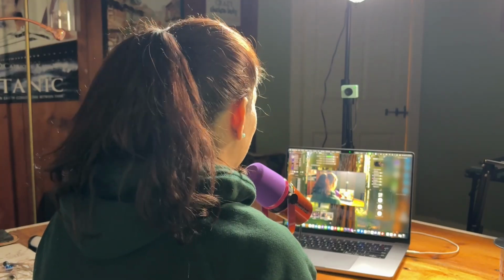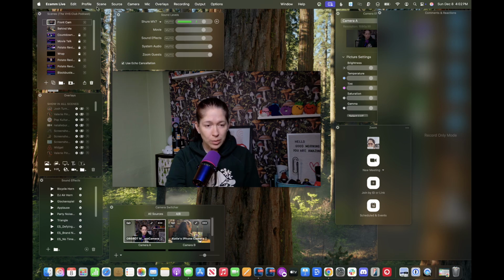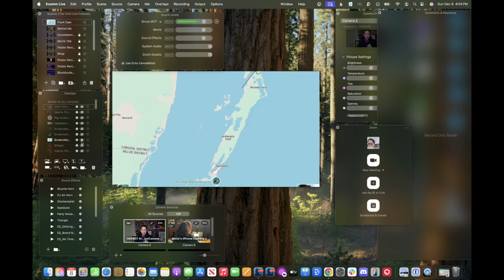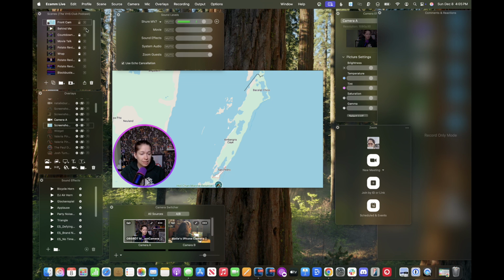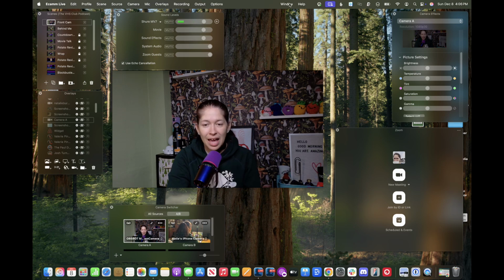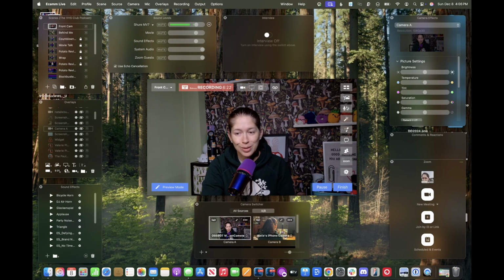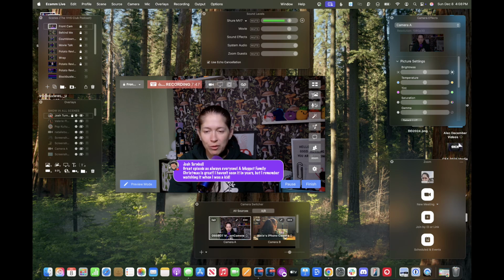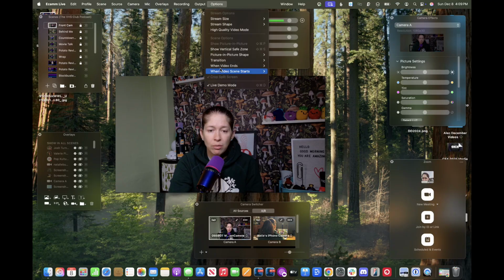Ecamm for Non-Techies: A Step-by-Step Guide to Simplify Video Creation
Ever felt overwhelmed by the thought of setting up your video recording software? You're not alone! It may not seem like it since I'm pretty confident and comfortable on camera these days, but I've been there. And today, in this video, I'm pulling back the curtain on my simple, yet effective Ecamm setup.

In this video, I'm giving you a behind-the-scenes tour of how I use Ecamm to create my retro movie review podcast, The VHS Club. You'll see my cozy home studio setup (spoiler alert: it's smaller than you might think!) and learn how I navigate Ecamm's features to bring my video podcast to life.

You'll see:

1. A peek into my minimalist home studio
Discover how I make the most of a tiny space with just a few key pieces of equipment.

2. Ecamm's user-friendly interface
See how easy it is to customize windows and focus on what matters for your show.

3. Creating scenes like a pro
Learn my simple approach to building scenes that flow seamlessly, just like in a presentation.

4. Overlay magic
Watch how I add graphics, comments, and more to enhance the viewing experience.

5. Sound effects and audio control
Get the scoop on adding sound effects to your content.

Whether you're looking to start a video podcast, want to level up your live shows, presentations, or recordings, or just curious about streamlining your content creation, this tour will show you how to keep things simple and effective.

Ready to get started? Press play and let's rewind back to the beginning so you get up and running with Ecamm.

You can learn more about Ecamm and try it for free

P.S. What's your favorite 80s or 90s movie? Drop it in the comments – it might just be our next review!

Chapters

00:00:01 - Introduction to Ecamm: A Non-Techie Tour of Video Production Software

00:02:15 - Navigating Ecamm's Interface: Customizable Windows and Profiles

00:04:30- Creating and Managing Overlays in Ecamm

00:06:15 - Sound Effects and Window Management in Ecamm

00:07:45 - Building Scenes and Profiles for Efficient Video Production